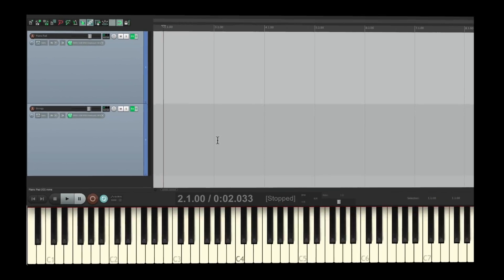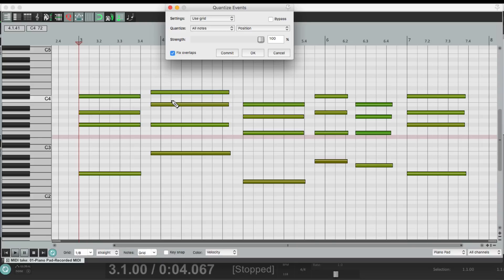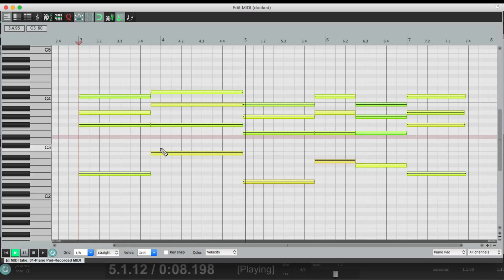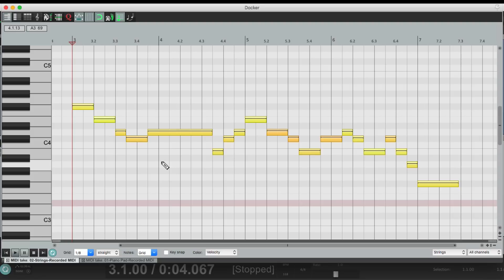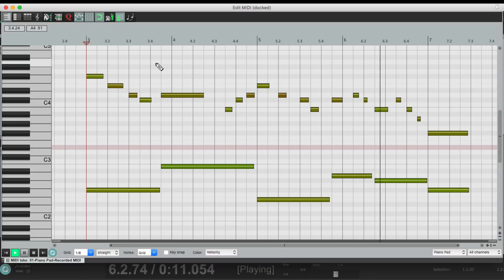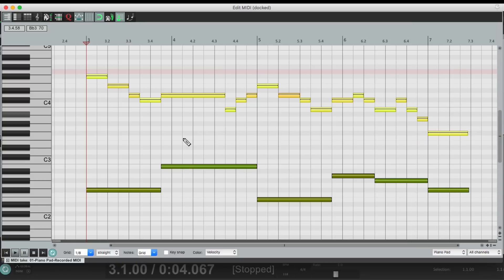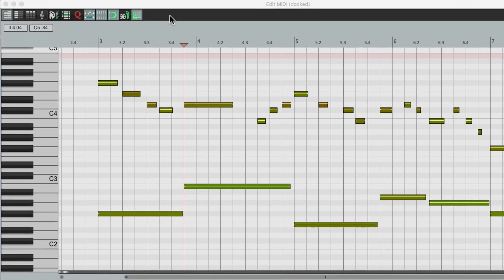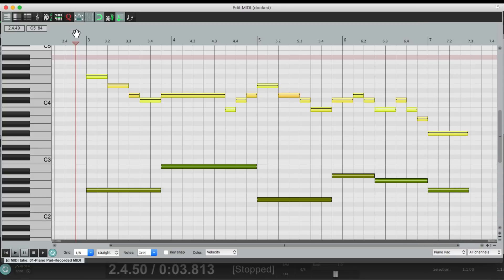Creating MIDI Legato Notes in REAPER